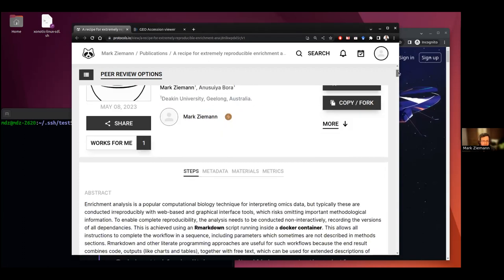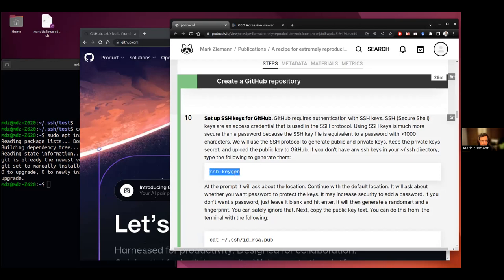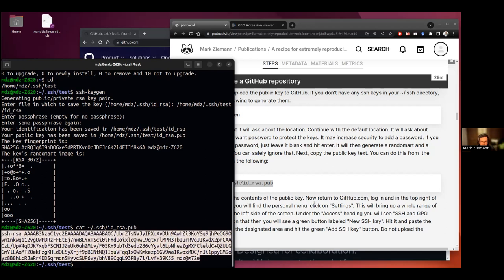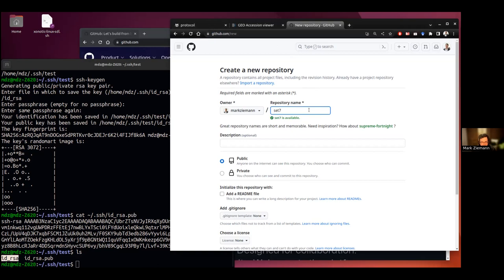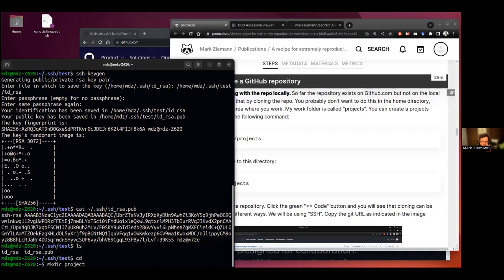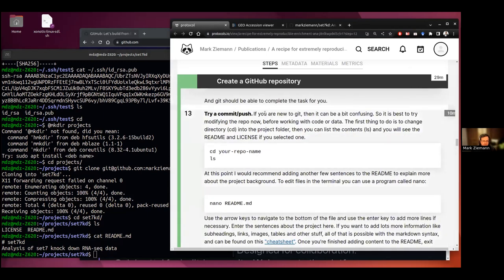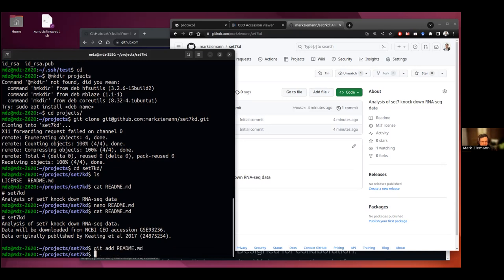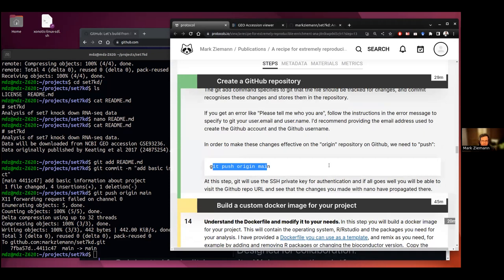A recipe for extremely reproducible enrichment analysis (2/5)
In this video we continue the series on how to conduct a gene ontology or pathway analysis with gold-standard reproducibility. In this step we are creating a new GitHub repository.